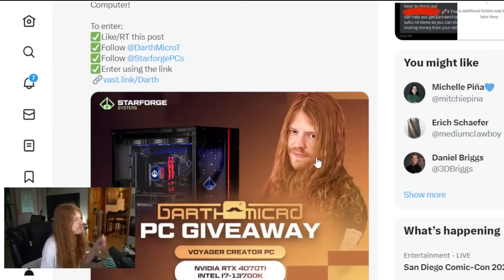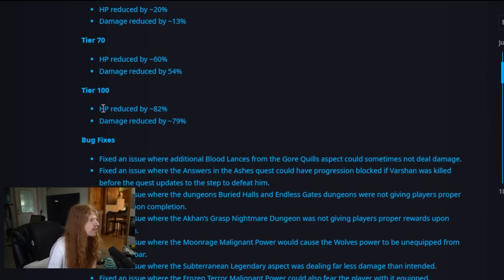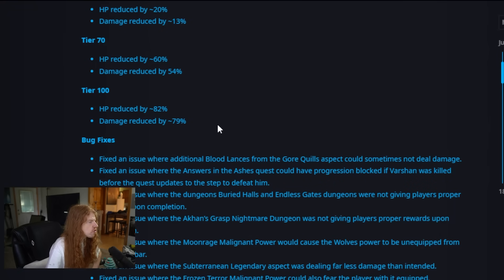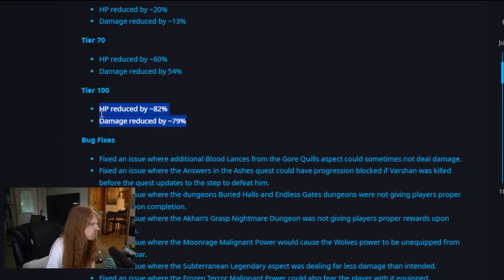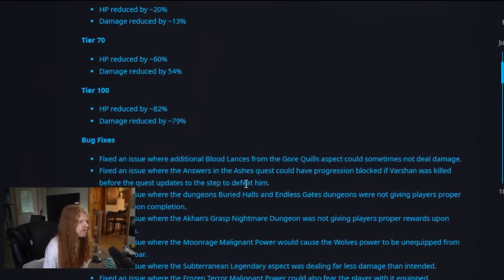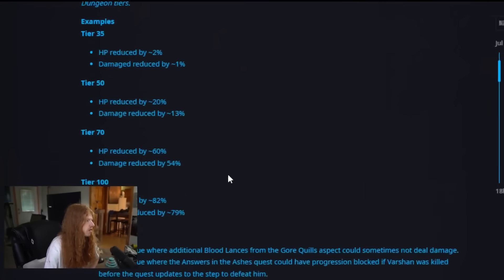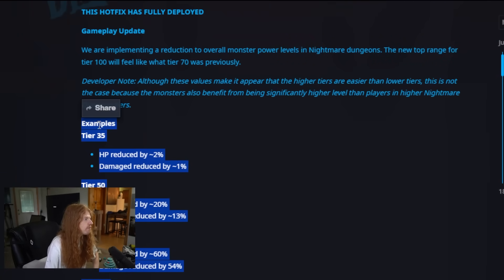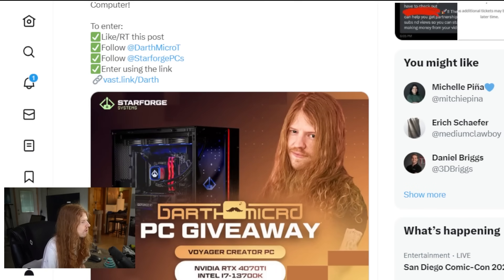Diablo 4 - HUGE BUFFS Hotfix - MASSIVE Changes Just Got Added